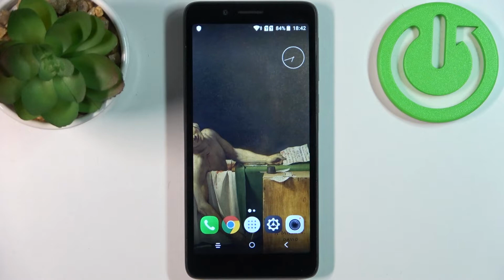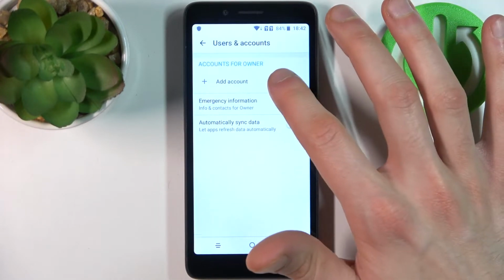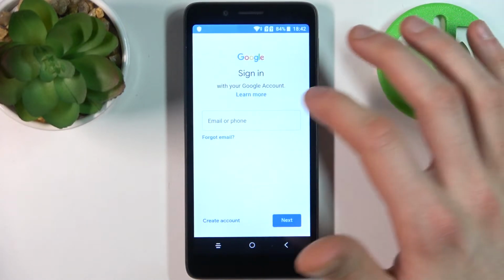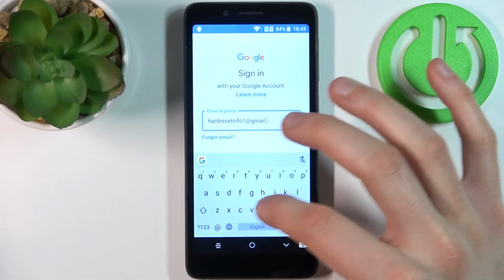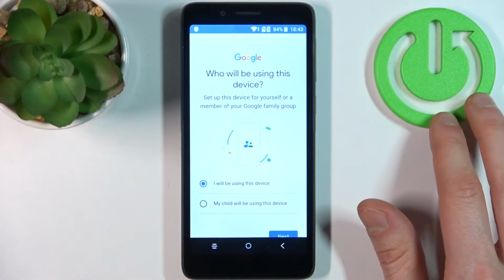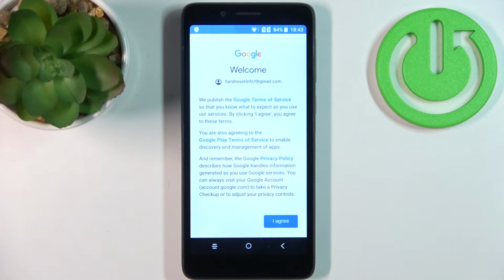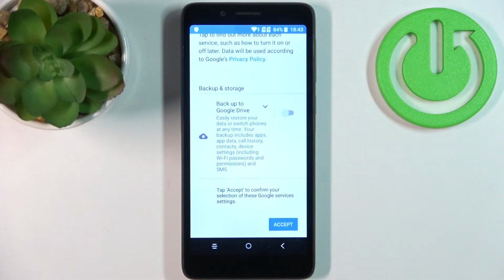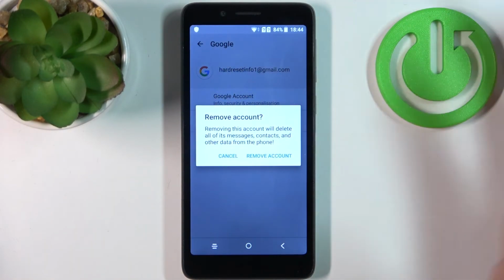How to Add / Remove Google Account on ALCATEL 1C (2019)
Learn more information about ALCATEL 1C (2019):
This video has been recorded and brought to your attention with the purpose of demonstrating how you can manage Google accounts on an ALCATEL 1C (2019) smartphone. So, whether you had any issues with adding or removing the Google account on your ALCATEL 1C (2019) device, we are glad to invite you to view this video.

How to sign in to a Google account on ALCATEL 1C (2019)? How to sign out of a Google account on ALCATEL 1C (2019)? How to manage Google accounts on ALCATEL 1C (2019)? How to log into a Google account on ALCATEL 1C (2019)? How to log out of a Google account on ALCATEL 1C (2019)?